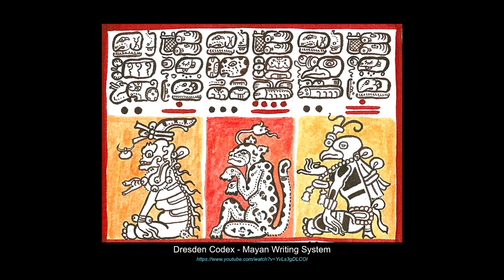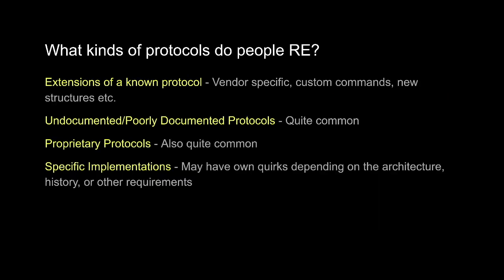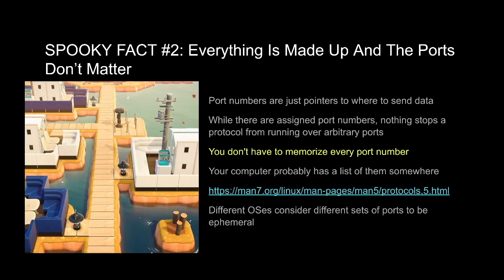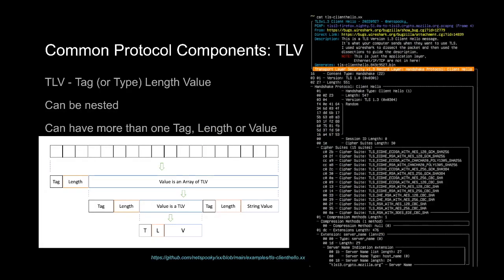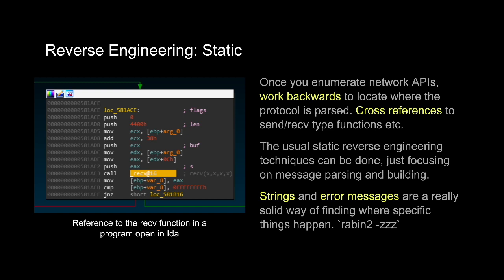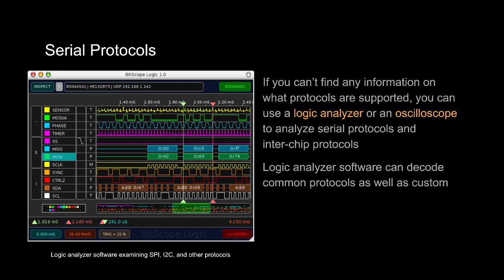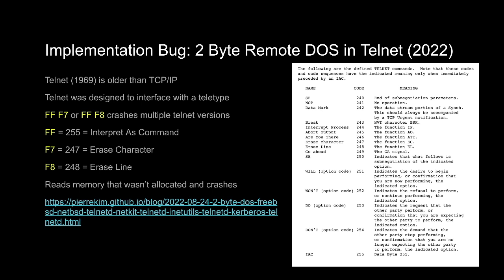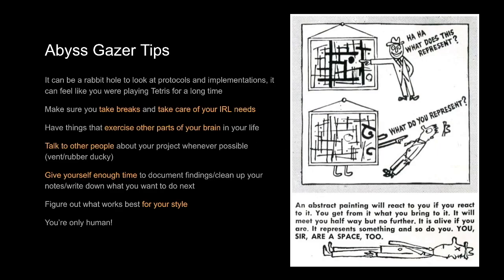Protocol Reverse Engineering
A talk written for the Prelude Security discord about protocol reverse engineering. May 11 2023

Timestamps

00:00 Intro
02:00 Protocol RE Fundamentals
10:35 Preparing to Reverse Engineer
15:37 Packet Analysis
41:05 Software RE
56:08 Hardware RE
01:02:54 Specifications
01:16:52 Documenting Your Findings
01:20:50 Healthy Research Mindset